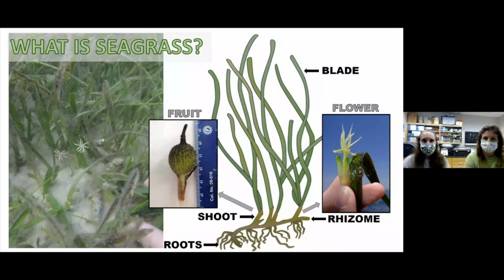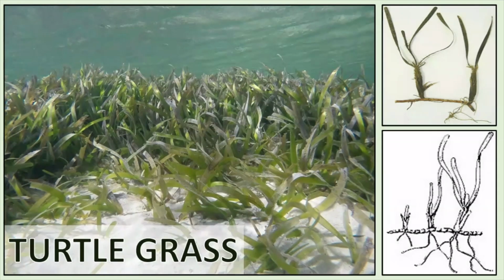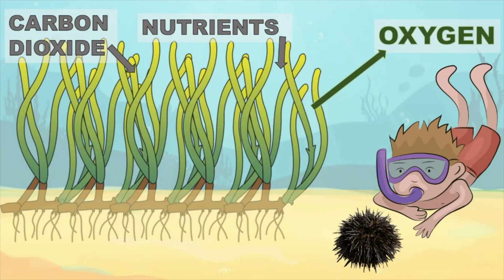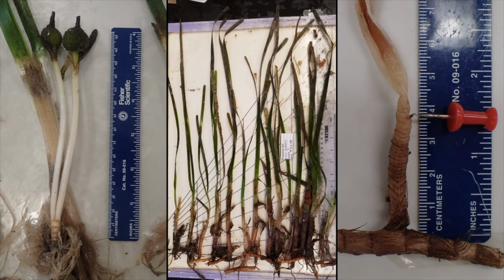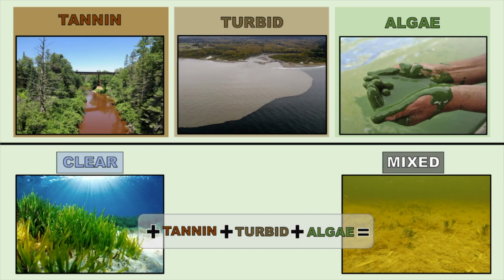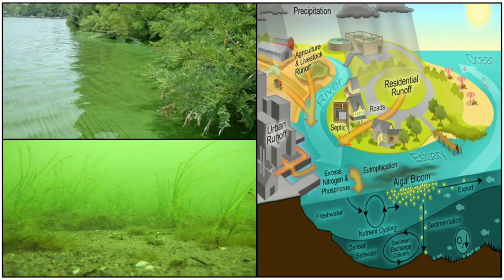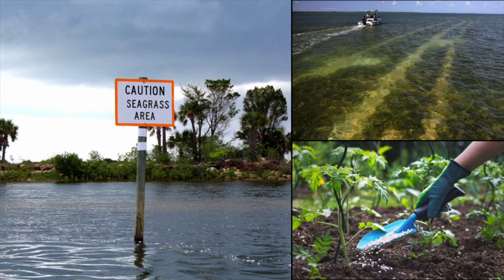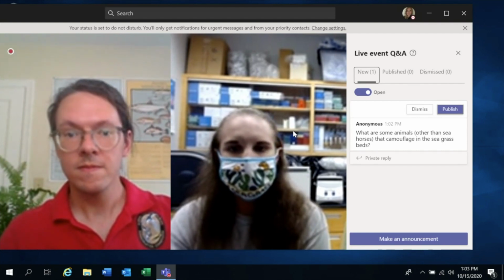MarineQuest School Daze 2020: Survival of Seagrass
Filmed live on October 15, 2020.

Typically an in-person event, this year our MarineQuest School Daze program was held virtually. This is a recording from one of the sessions presented during the program. To learn more about MarineQuest School Daze